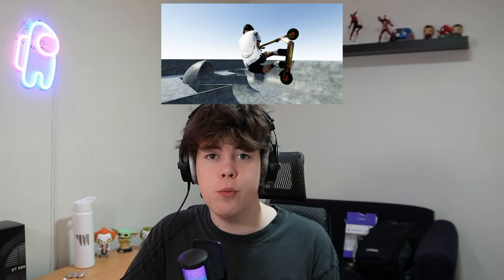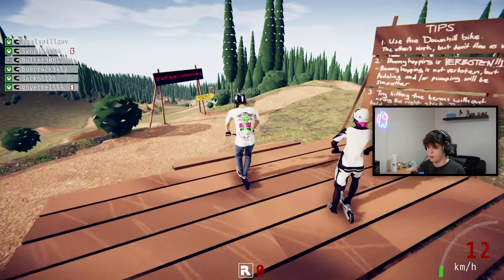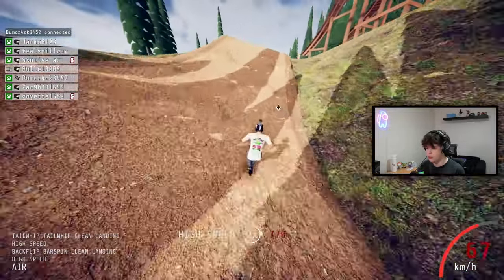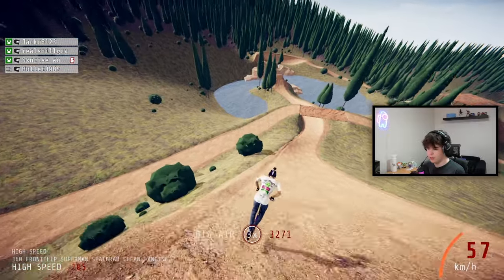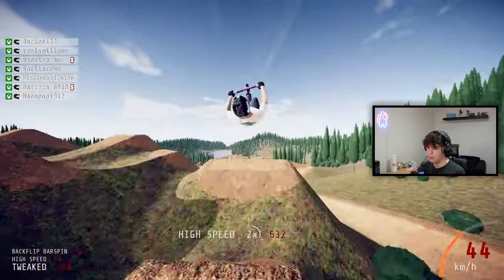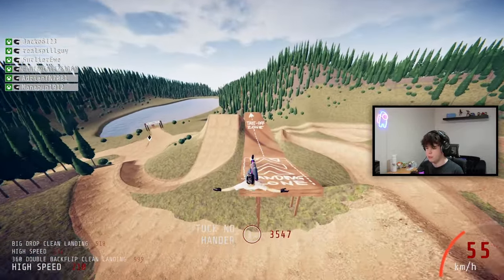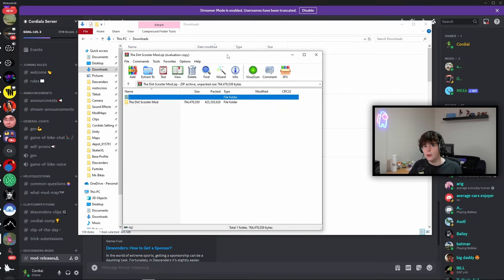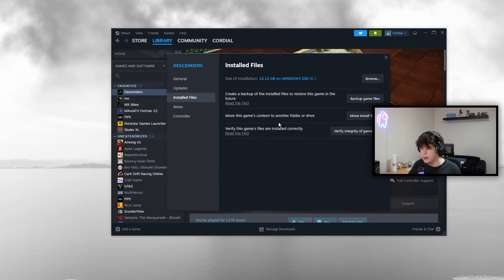SCOOTERS IN DESCENDERS! | Gameplay + How to Install!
The Scooters in Descenders are here! It has awesome New Tricks and can be used on the Hardtail bike!